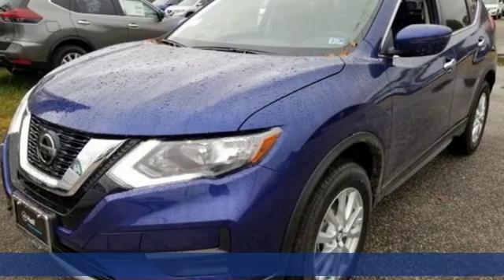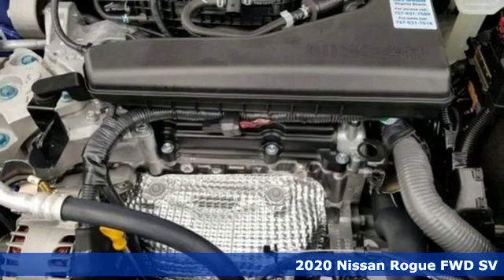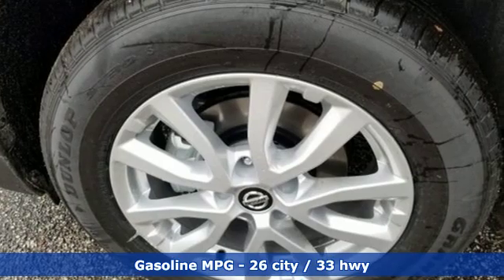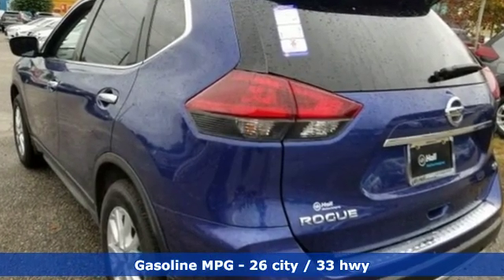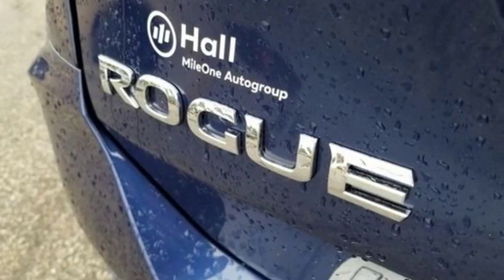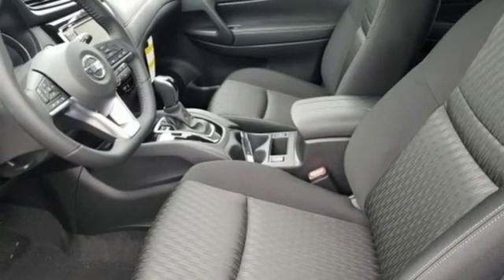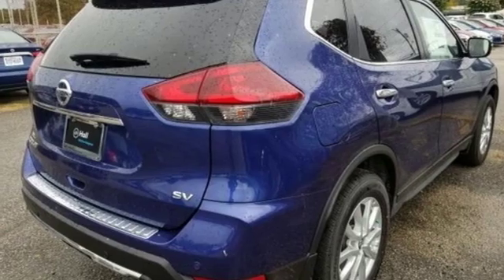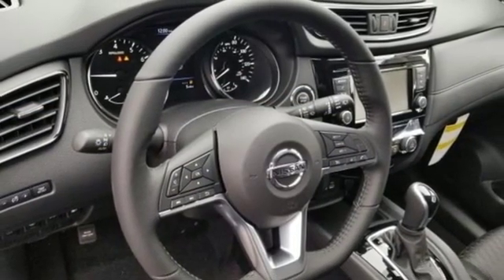New 2020 Nissan Rogue Virginia Beach VA Norfolk, VA #902115 - SOLD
Year: 2020
Make: Nissan
Model: Rogue
Trim: SV
Engine: 2.5L I4 DOHC 16V
Transmission: CVT with Xtronic
Color: Blue
Interior: Charcoal
Stock #: 902115
VIN: JN8AT2MTXLW005367

Address:
3757 Bonney Road